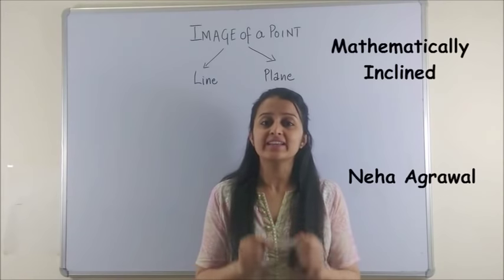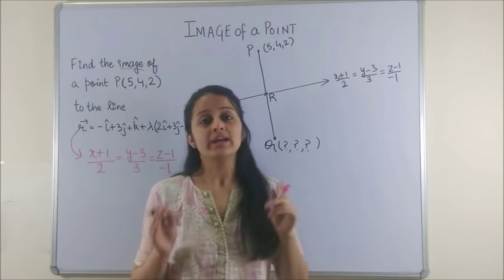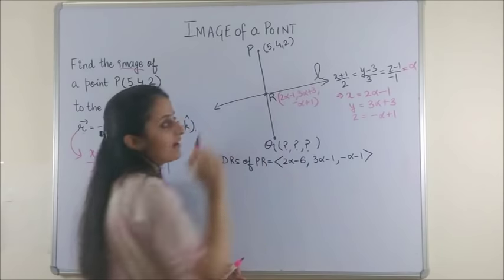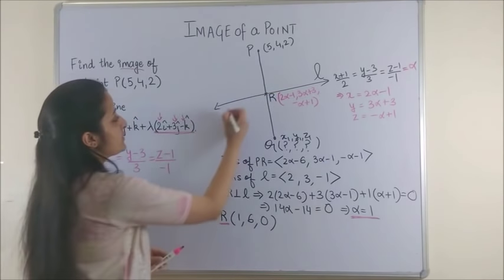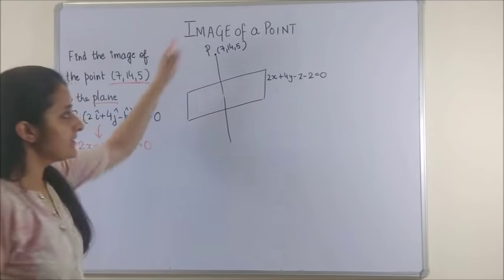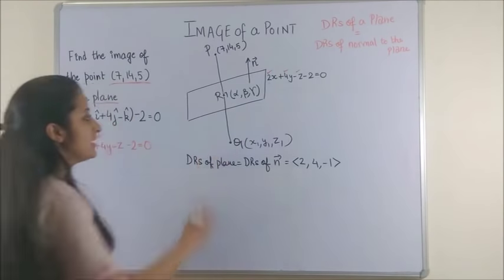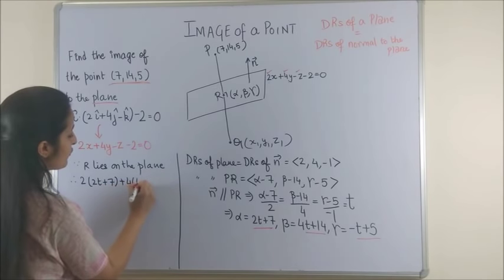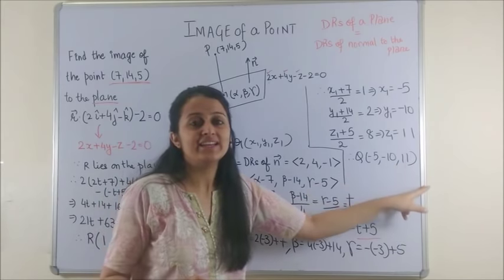IMAGE OF A POINT TO A LINE || IMAGE OF A POINT TO A PLANE - THREE DIMENSIONAL GEOMETRY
Finding Image of a Point to a line, Finding Image of a point to a plane.
Finding foot of the perpendicular on a line, Finding foot of the perpendicular point on a plane.
Three dimensional geometry 6 marks Question CBSE/ ISC